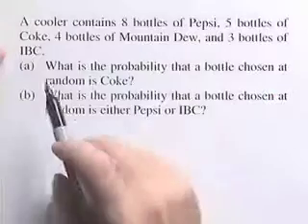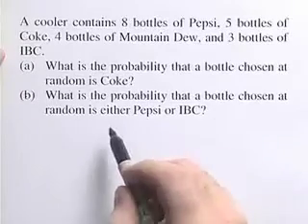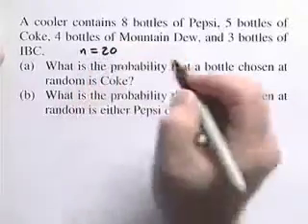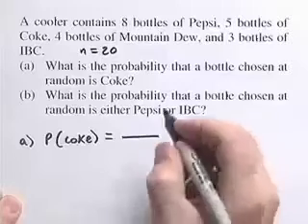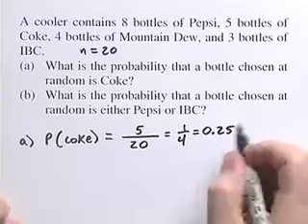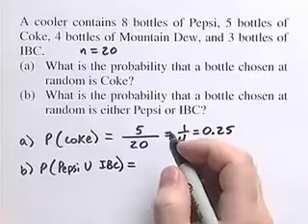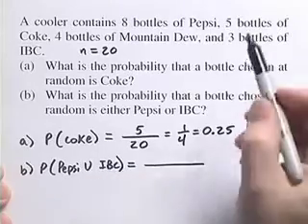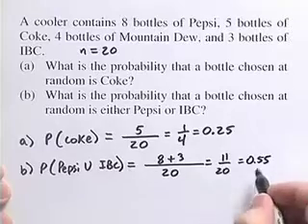Ch 10 #13 ChapterTestPrepVideos Sullivan CA9e